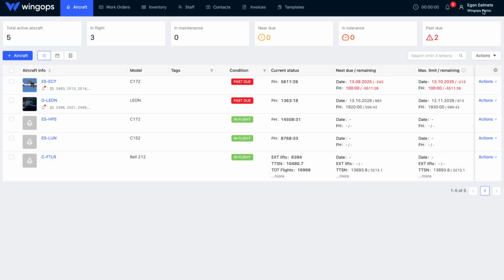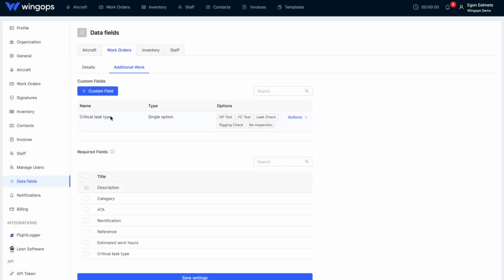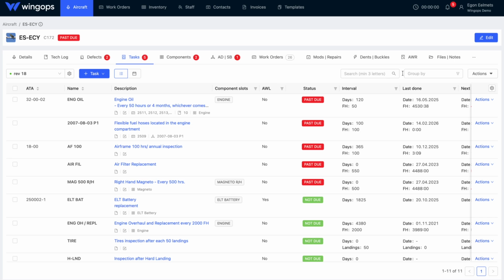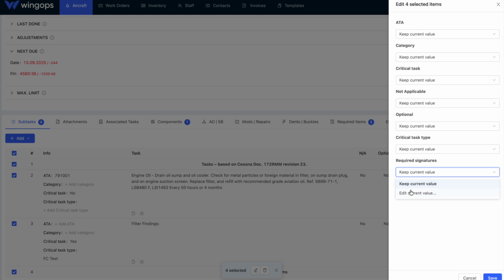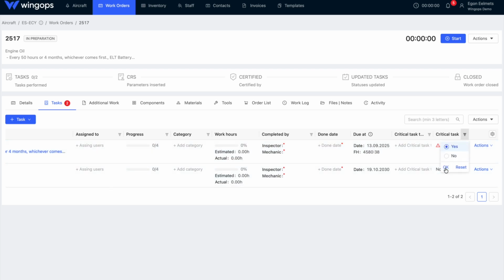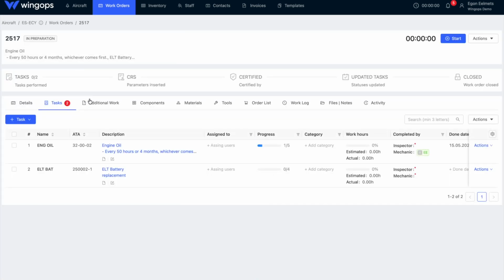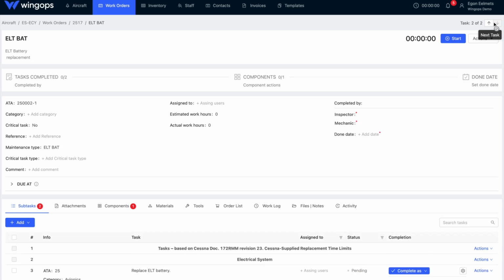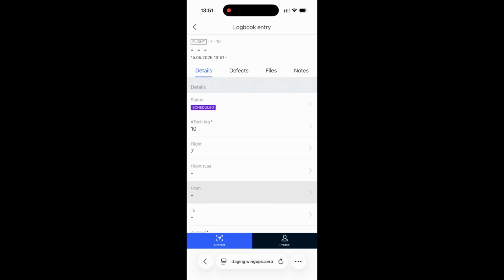Wingops update video May 2026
In this video, Wingops demonstrates latest updates, including improved custom fields, a new option to make fields mandatory, the new standard Critical Task field, and many more changes.

You’ll learn how to create different custom fields for different sections, how to use them,  new filtering options and how custom fields are added to work order certification documents. We also demonstrate how to set up required fields and show our improved Excel export and import functionality.

In addition, we cover several smaller improvements, including aircraft and work order list exports, work order description generation and new navigation buttons between tasks. We also show how to use these new fields in the aircraft task list and how you can now add a note when marking a task as inactive.